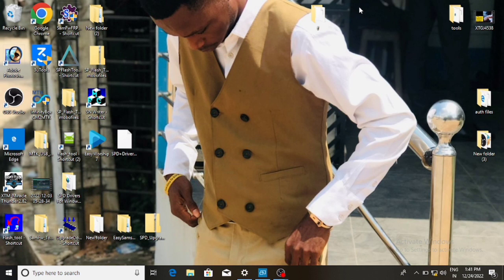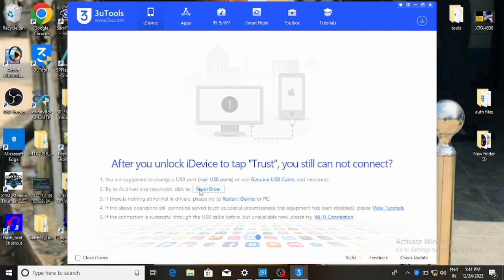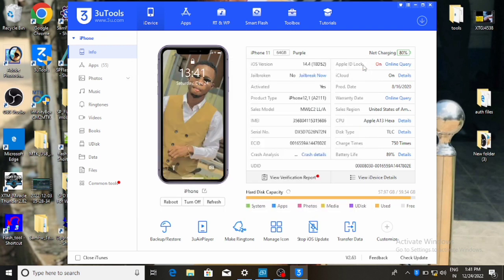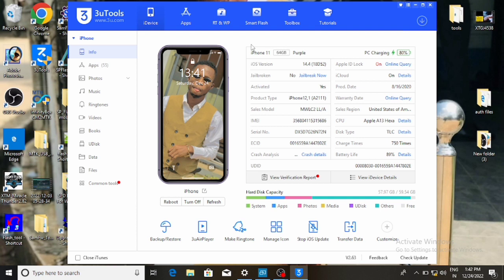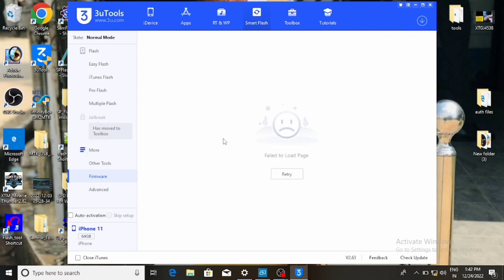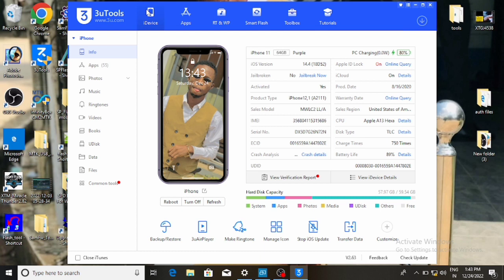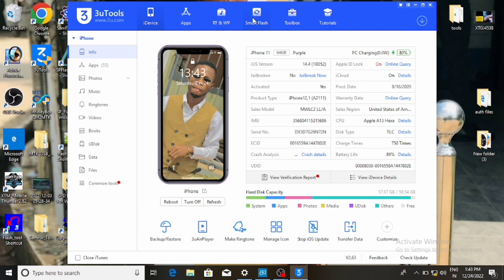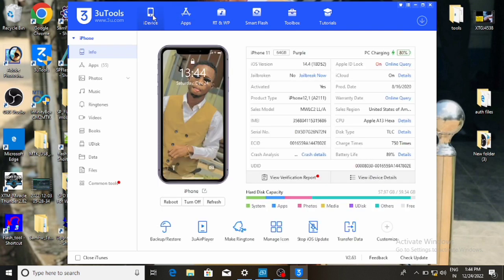How to Flash and Update Your IPhone | Easy Steps